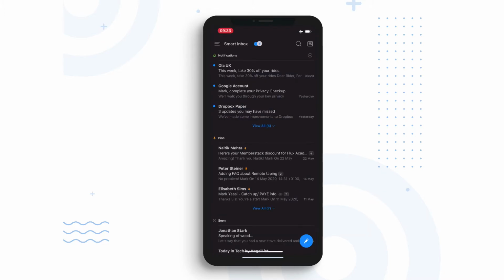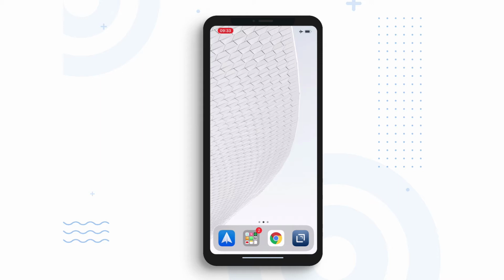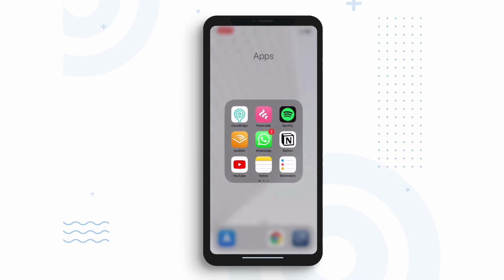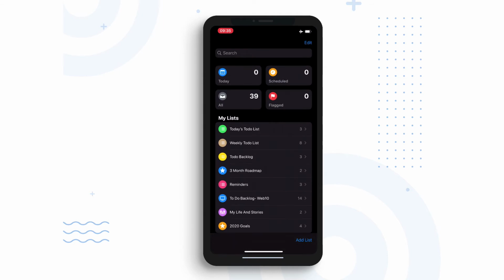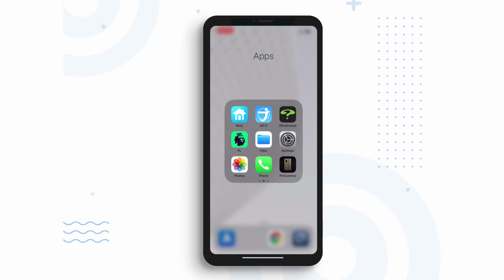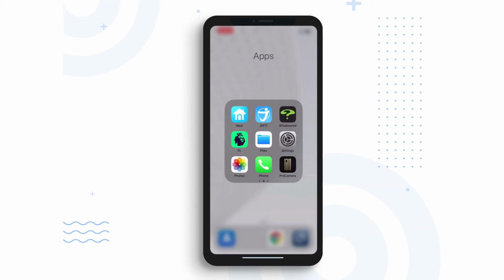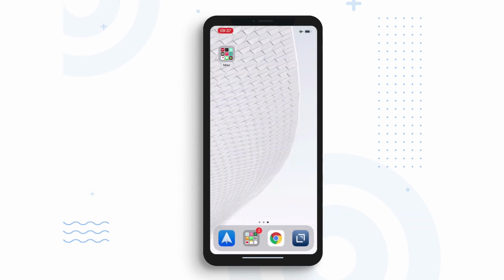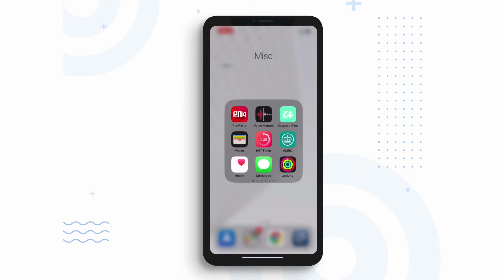What's on my iPhone? |. iOS 14 Minimal setup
Have an iPhone? Watch this video for some tips on setting up your iPhone on ios 14 with a minimal setup, no widgets or fancy stuff. Hope this helps!

📷 YOUTUBE SETUP

 EDITING
- 2020 MacBook Pro 16
- 27” 4K LG monitor

⌚EVERYDAY CARRY
- AirPods Pro
- iPhone 11 Pro max
- Black iPhone 11 Pro max ultra-thin case
- iPhone 11 Pro max Screen protector

I am a freelance web designer and these are the tools I use:

✉️ LET’S CONNECT